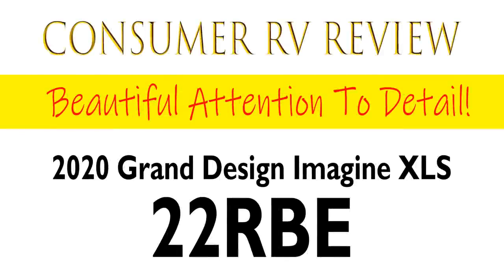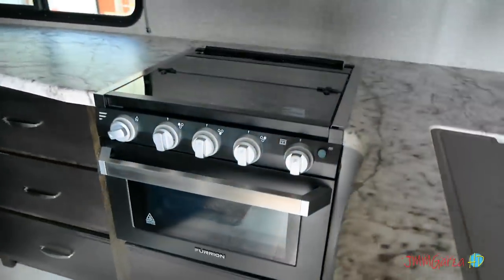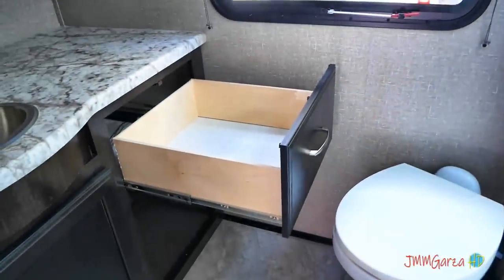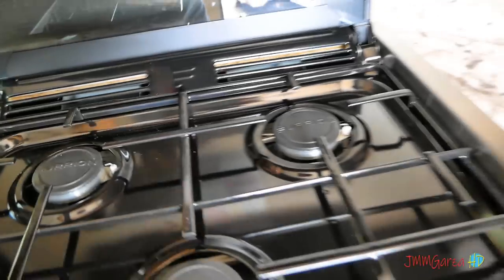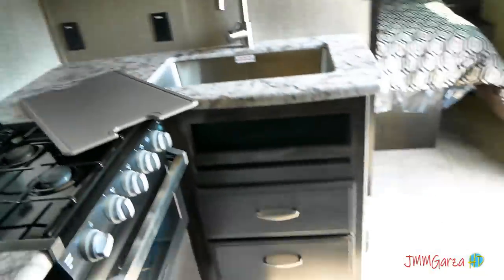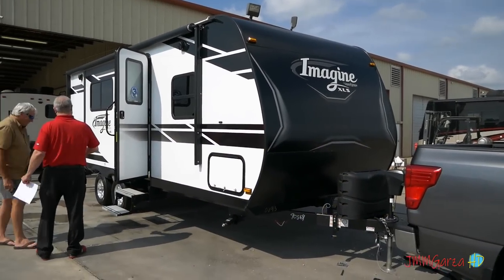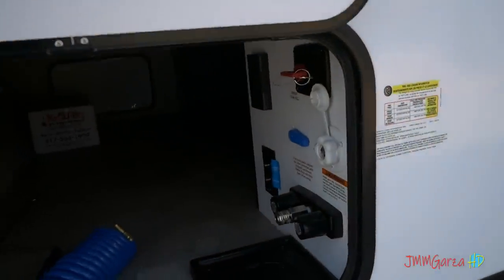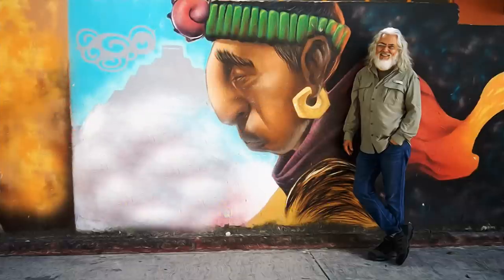2020 Grand Design Imagine XLS 22RBE Review - HD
June 2019 ... Grand Design made changed the interior dramatically. This older edition still incorporates the darker woods and glass cabinet panels. I only had 15 minutes to shoot this review of the previous 2020 Grand Design Imagine XLS 22RBE. A quickie! I typically like to take my time.

This YouTube channel is my hobby. Please excuse any errors in this video. In regards to RVs, always contact the manufacturer or dealership to ensure that you have the latest specs and list of amenities. For products and services always do your research.

Don't be shy. Your friendly comments and questions are always appreciated. My channel is not monetized. You should never see any obnoxious advertising. I am not paid to promote any product or service.

I am available for photography, videography, voice-overs, coffee and honest reviews.